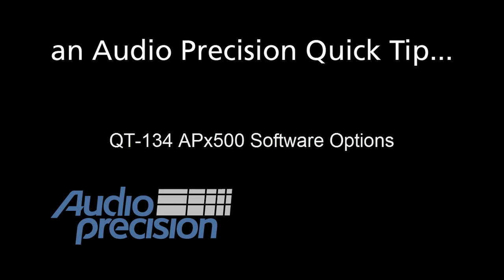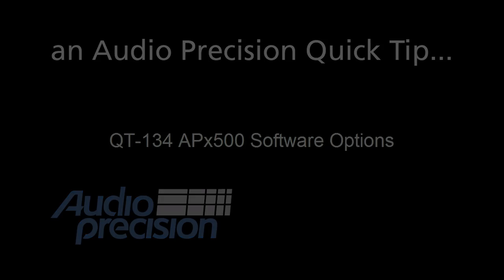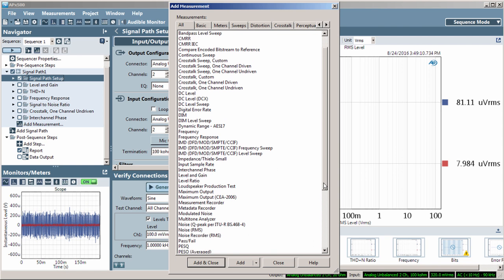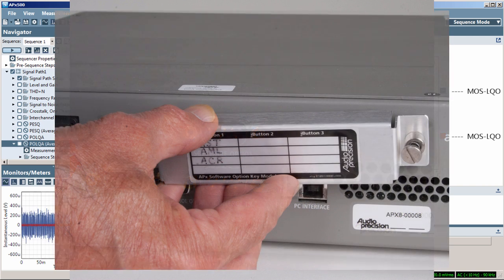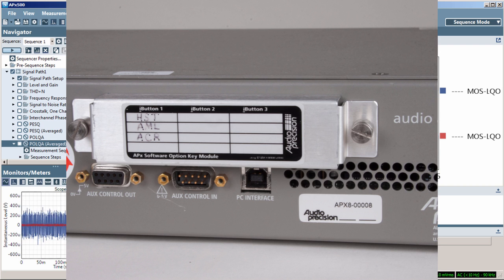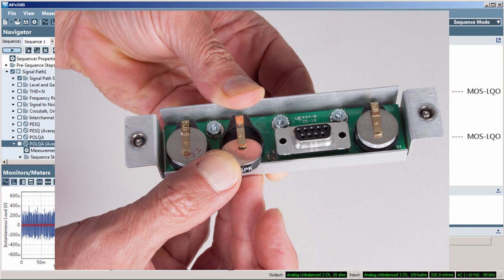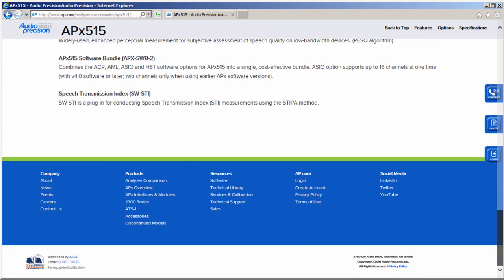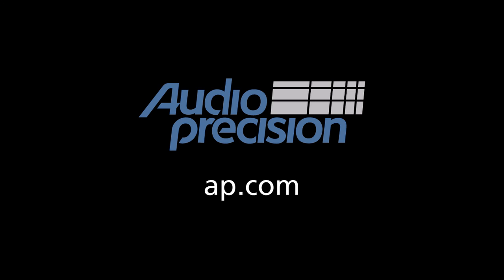QT134 - Software Options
Quick Tip 134 - this quick tip briefly discusses APx500 measurement software options and their installation via "i-Buttons."